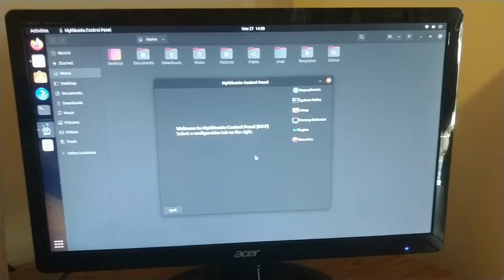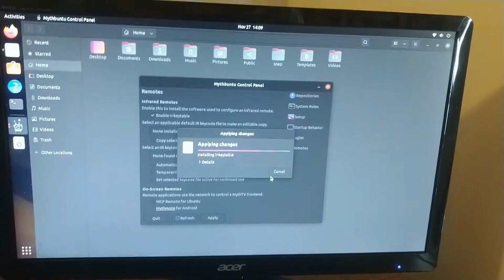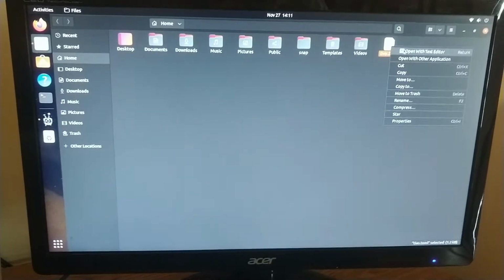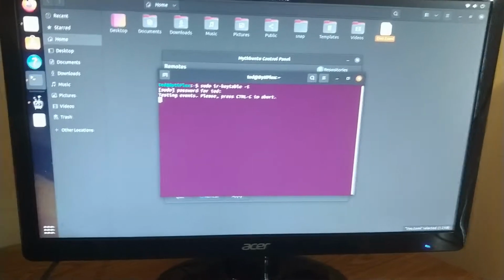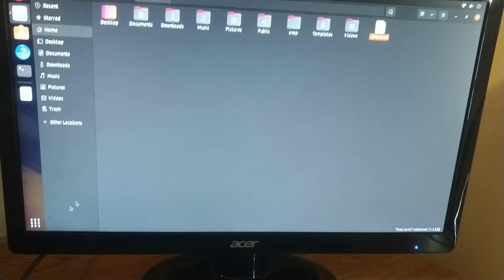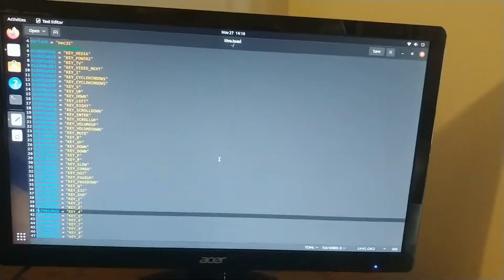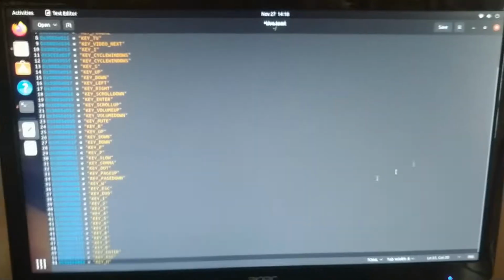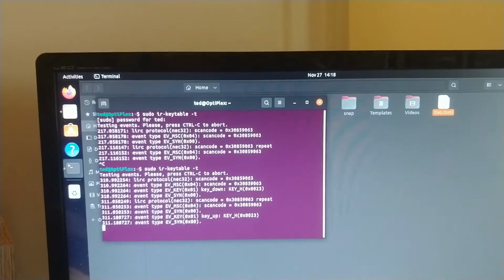IR Remote Configuration for MythTV Using Mythbuntu Control Panel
Inteset INT-IR36-MCE IR Receiver on Amazon
TiVo Remote on Amazon

This video shows an example configuration of an infrared remote for MythTV using Mythbuntu Control Panel.

The IR receiver shown in this video is an Inteset model INT-IR36-MCE (not the same as Inteset IReTV).  Ubuntu Linux identifies the chip in the device as "Feature Integration Technology Inc. (Fintek) F71610A or F71612A Consumer Infrared Receiver/Transceiver".  HP Media Center IR Receiver model OVU400102/71 is another IR receiver that uses this chip.  Verify the model number when purchasing the receiver.